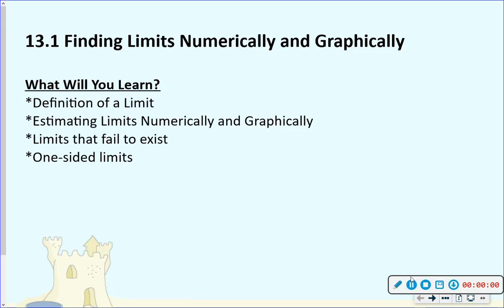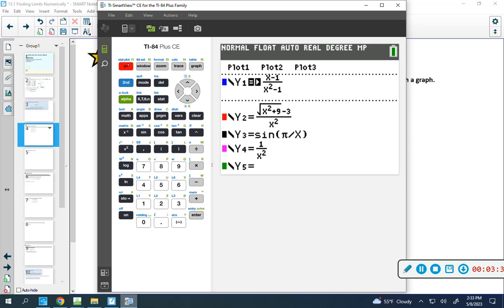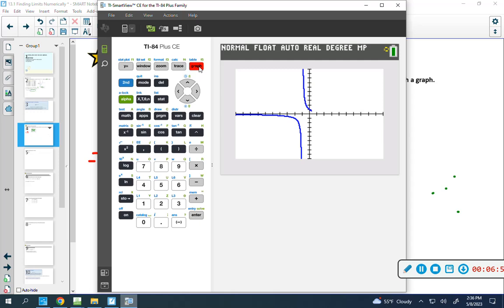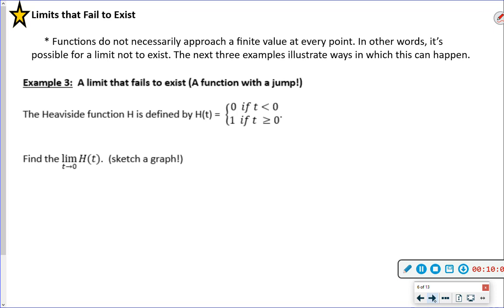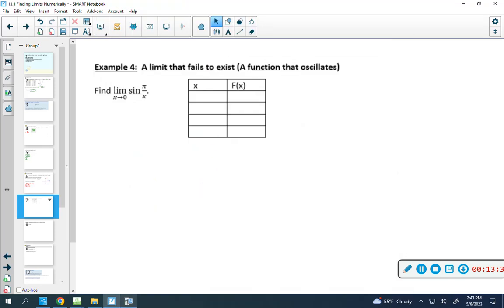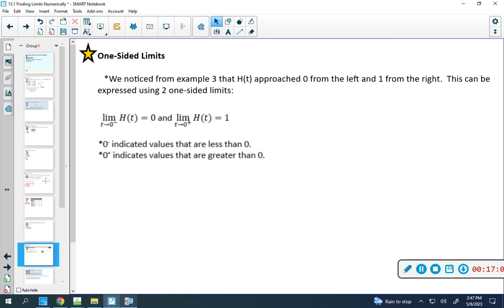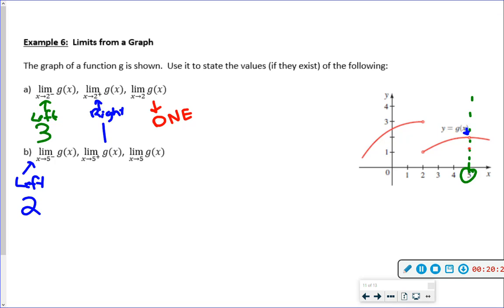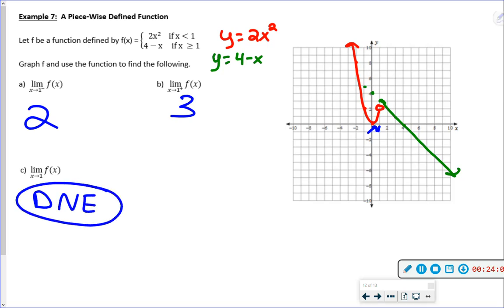13.1 Finding Limits Numerically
This video explains:
*Estimating Limits Numerically and Graphically
*Limits that fail to exist
*One-sided limits